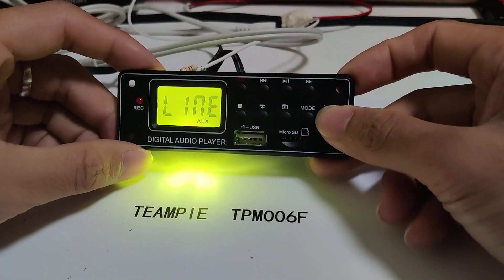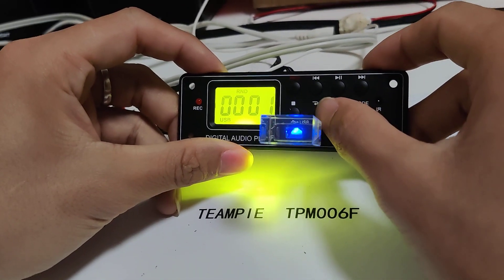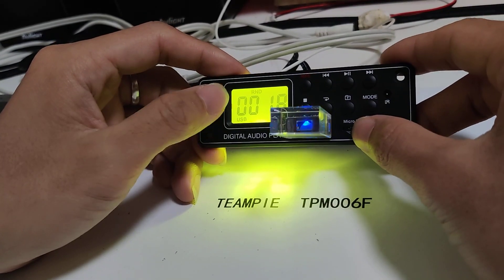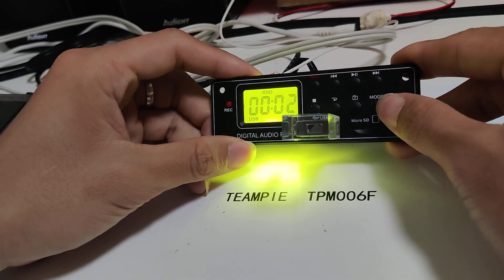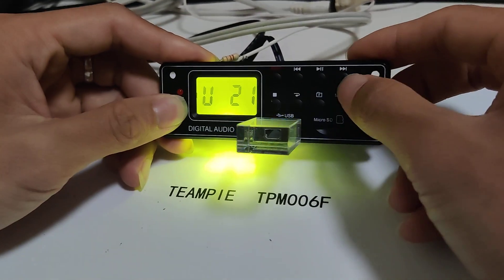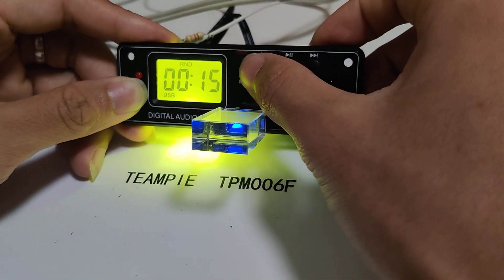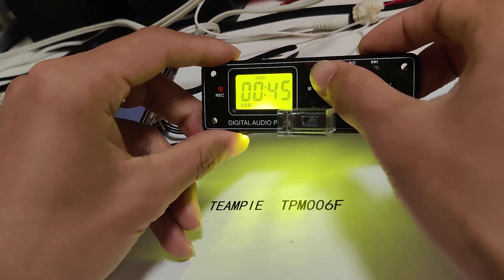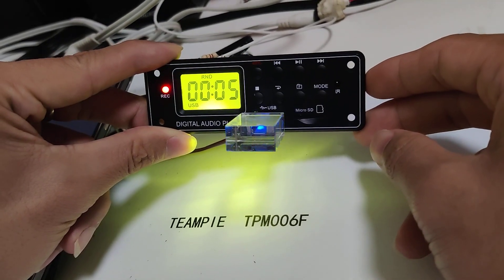Teampie MP3 Player Module TPM006F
usb module,usb panel,bluetooth module,pa amplifier module,mp3 player module,mp3 decoder board with LCD screen